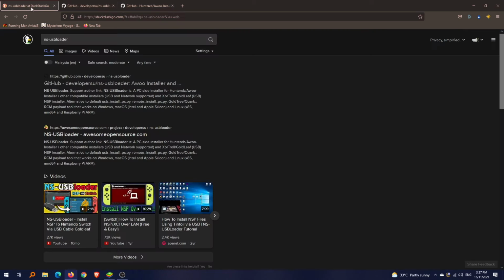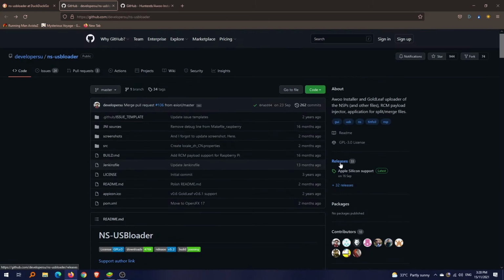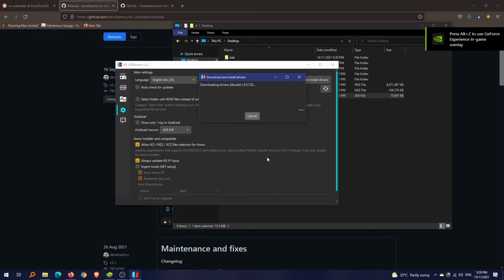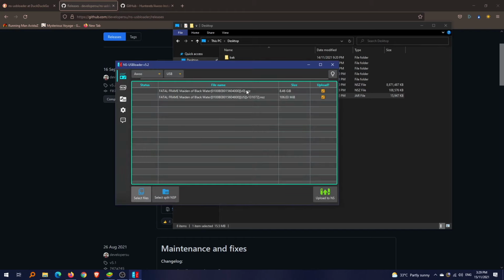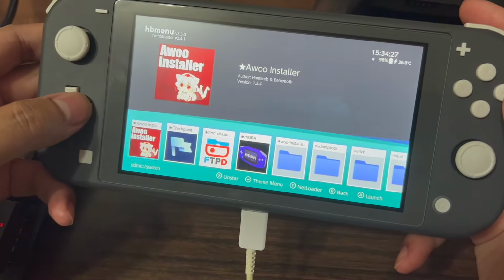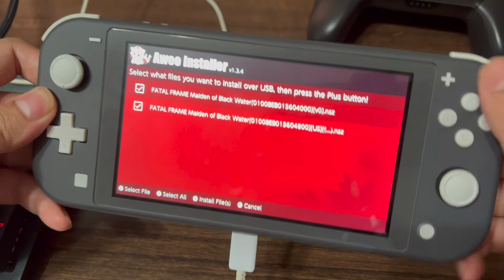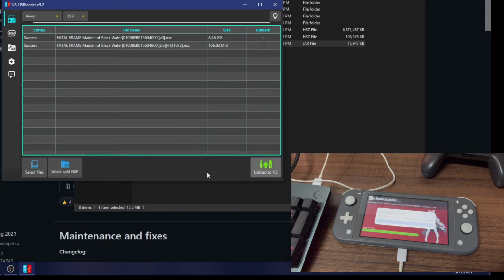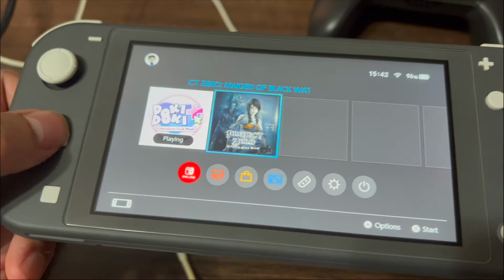How To Install NSP/NSZ from PC to Switch over USB (NS-USBloader + AwooInstaller)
I've been having problems in using Tinfoil and NUT in the past, and so I found that NS-USBloader + Awoo Installer to be a more reliable way.

TLDR:
On Windows:
1. Install Java Runtime Environment (JRE)
2. Download and run NS-USBloader
3. Install drivers in NS-USBloader
4. Open Awoo Installer on your Switch, connect USB cable and select Install over USB
5. Select nsp/nsz to install in NS-USBloader and click Upload to NS
6. On Awoo Installer, select files and install
7. ...
8. Done!